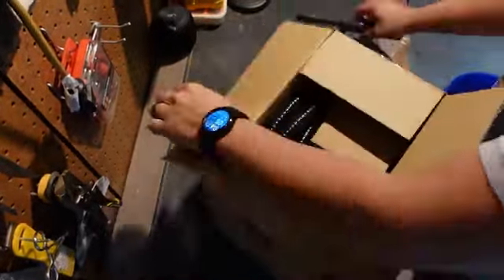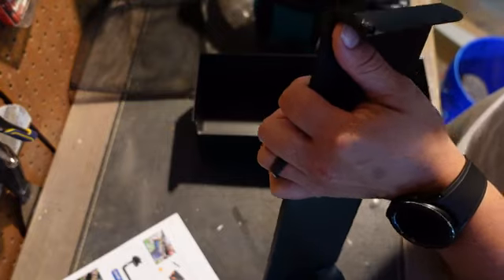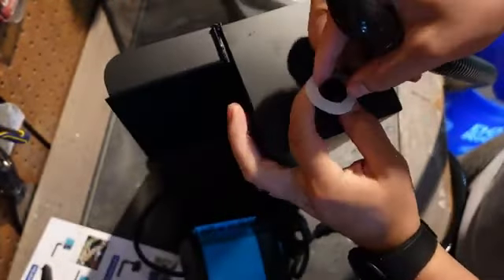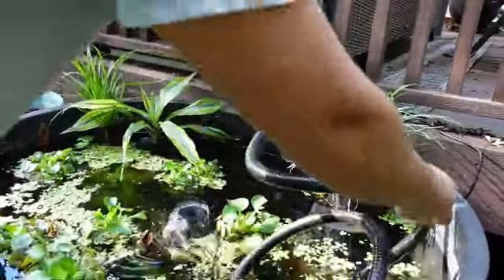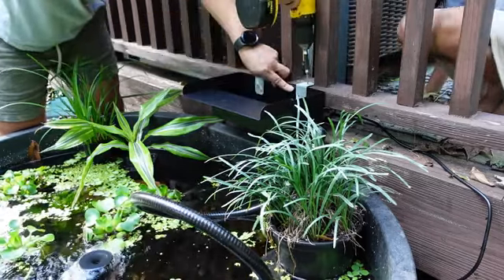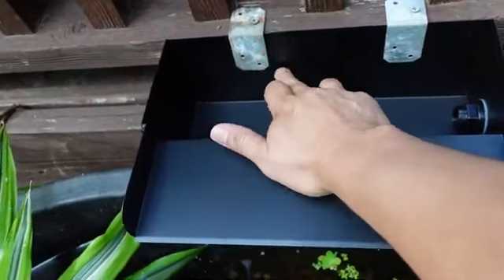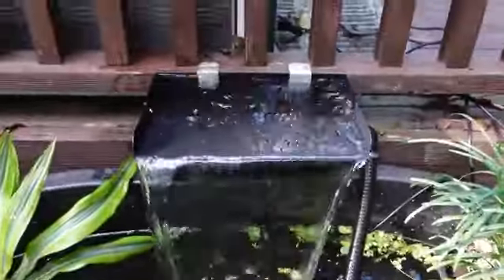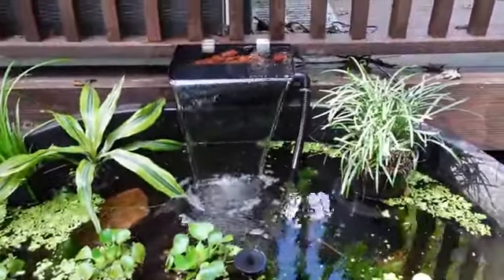Install a beautiful waterfall in a mini pond@thedirtytank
✔️Here to buy the same one：
POPOSOAP Pond Waterfall Box with Pump Kit, 304 Stainless Steel Pond Waterfall Spillway with 40W 660GPH Pump for Ponds, Pond Spillway with 9.8FT Corrugated Tubing for Garden Waterfall (12.2")💯
💥[High-quality 304 Stainless Steel ]
💥[High-efficiency Pond Pump System]
💥[Wildly Applicable]
💥[What You Can Get] Can get a full set of equipment, 1 *304 stainless steel Pond Waterfall Box , 1 * Pond Pump, 1 * Corrugated Pond Tubing (assembled), 1 * filter bag, 1 * Adhesive , 1 * Installation Accessories, 1 * Manual, no need to buy additional accessories, so that you can easily enjoy the DIY fun, and quickly create the ideal ecological water features.

If you want to create a water ecological scene in your pond to make your garden look more alive, whether it is a small fountain in a bird bath or a large fountain in the pond, we have many specifications for you to choose from.😍